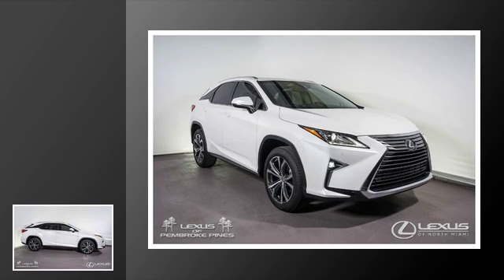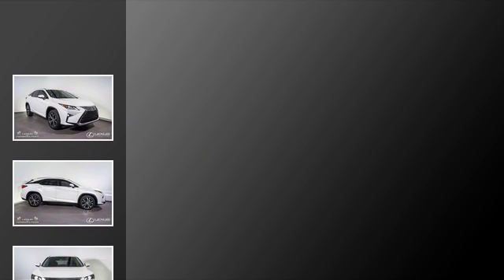2017 Lexus RX 350